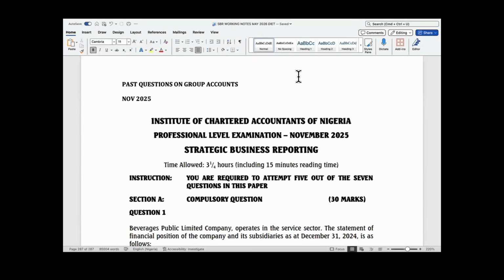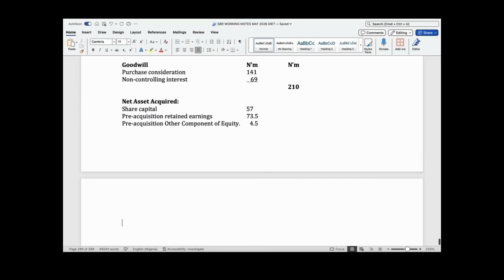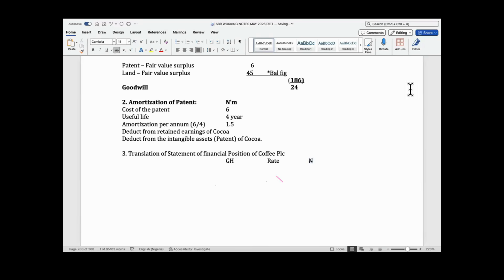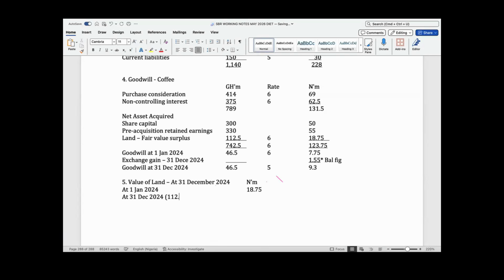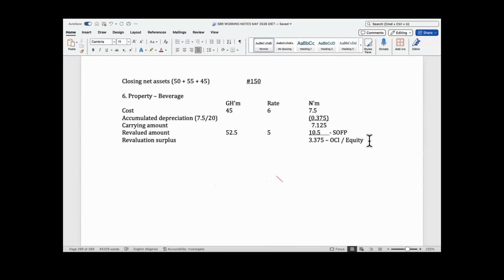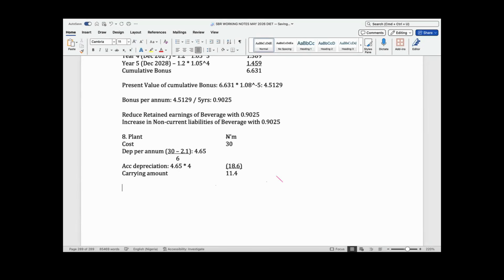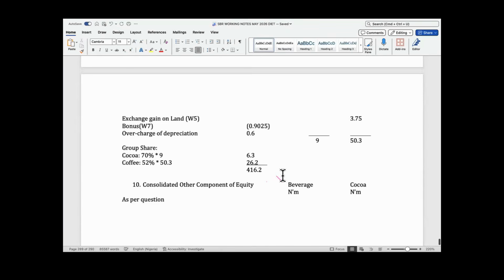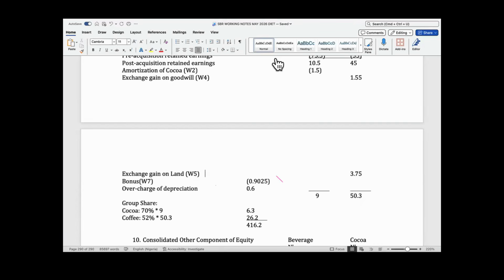SBR ICAN Past Questions Nov 2025 Diet Group Account